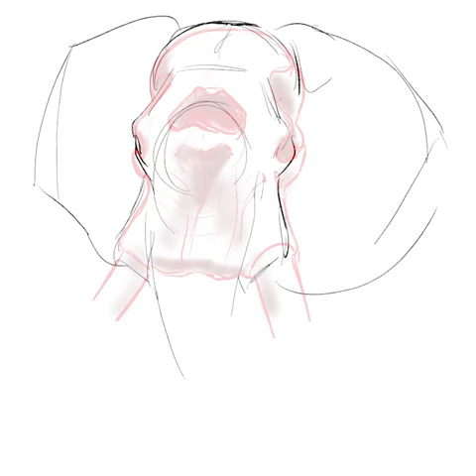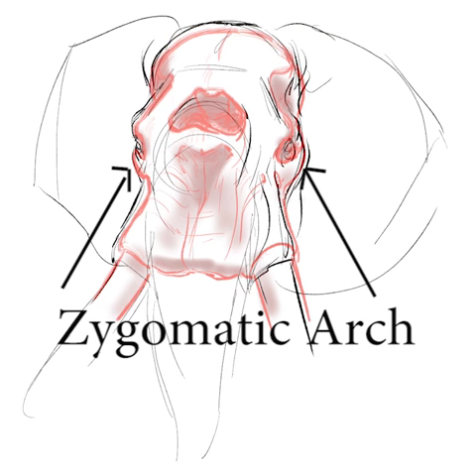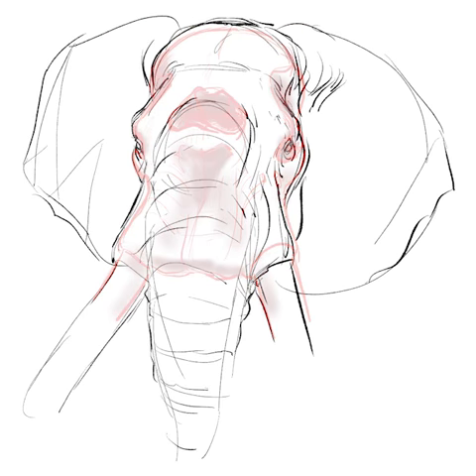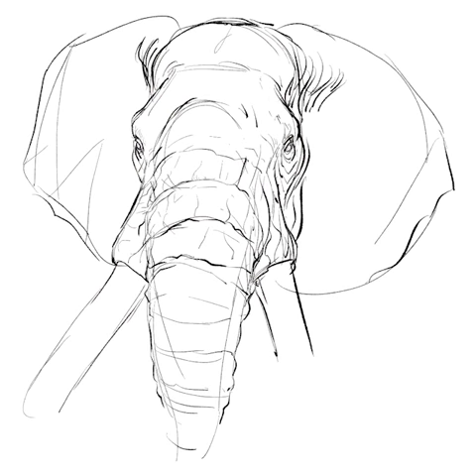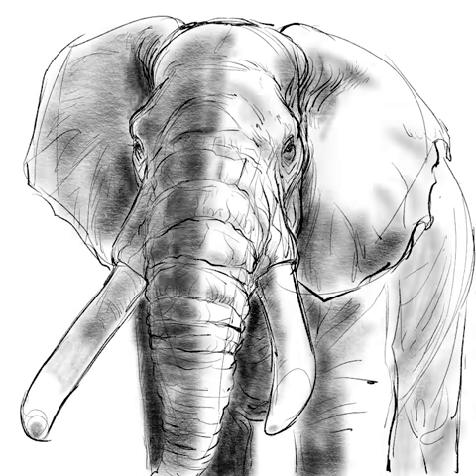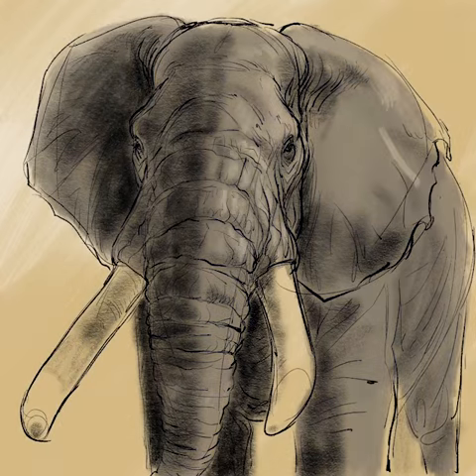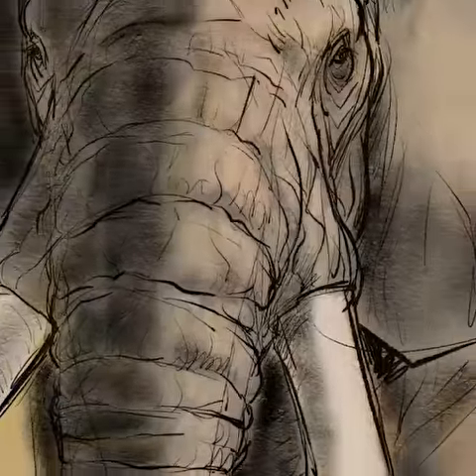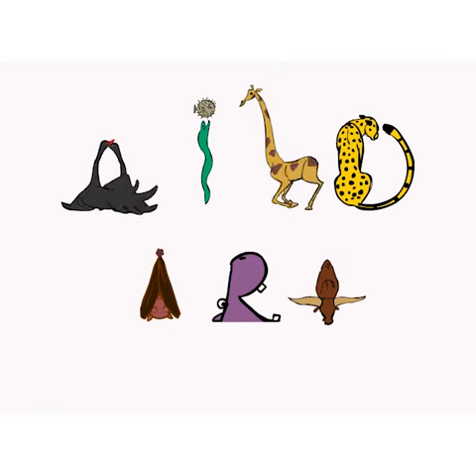Wild Art Wednesday: African Elephants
In just 30 seconds artist David Derrick shares tips on how to draw African Elephants.